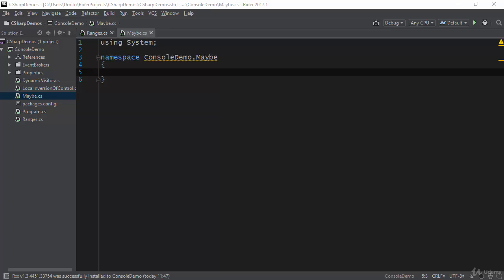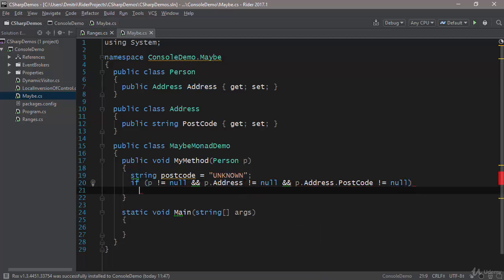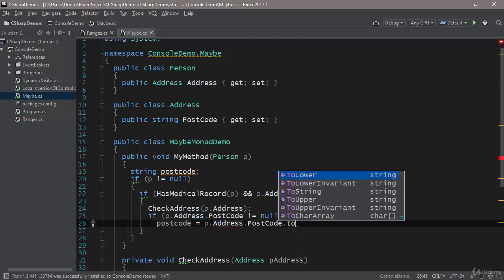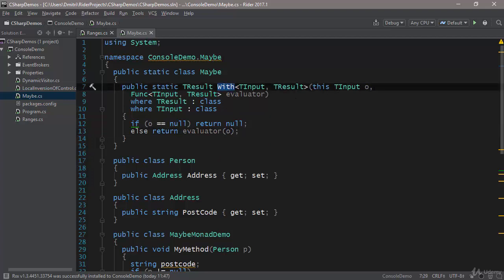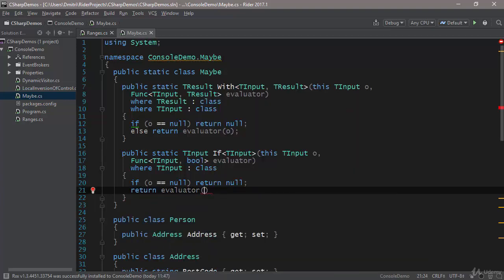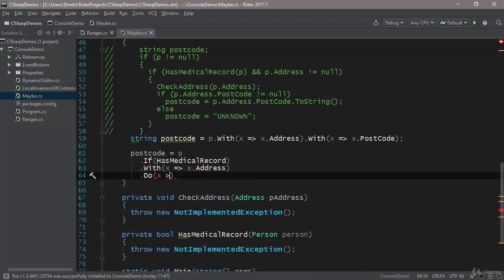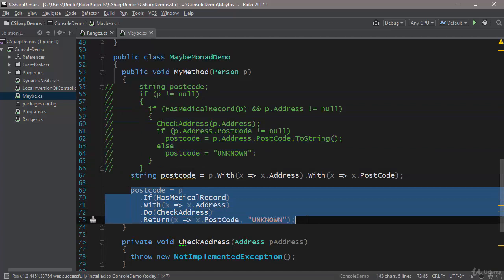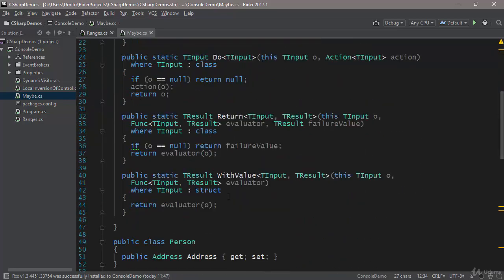Beyond the Elvis Operator